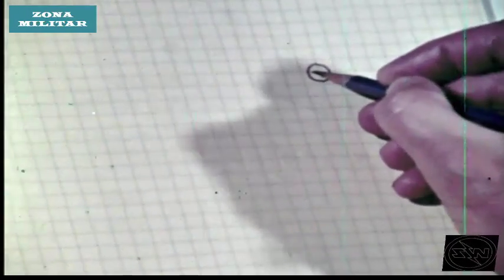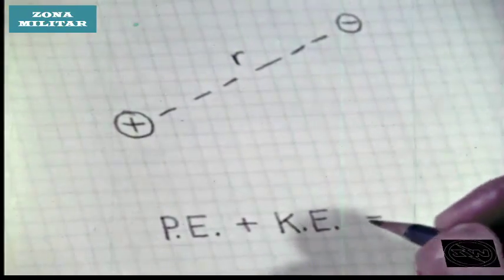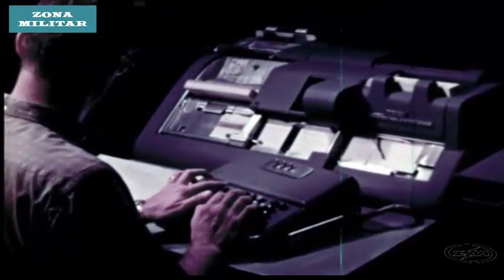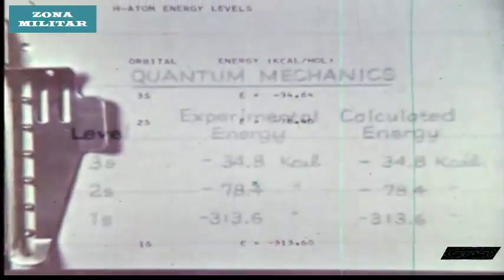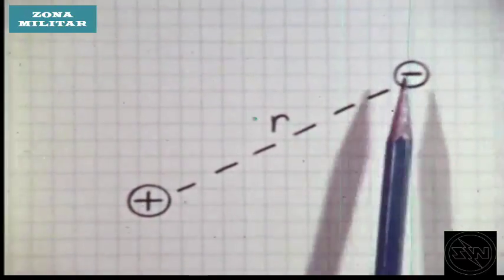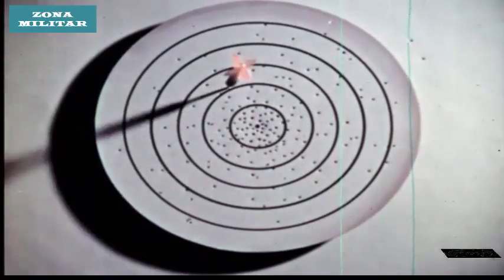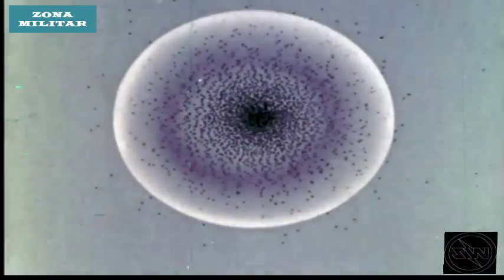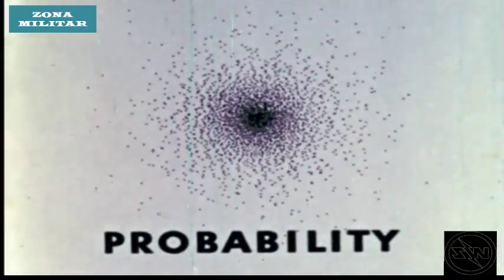The Hydrogen atom - Describes the atom in accord with quantum mechanics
Describes the atom in accord with quantum mechanics and explains the energy levels and line spectrum of th hydrogen atom. Discusses the electron position in the atom and the meani./ia metadatrbital.